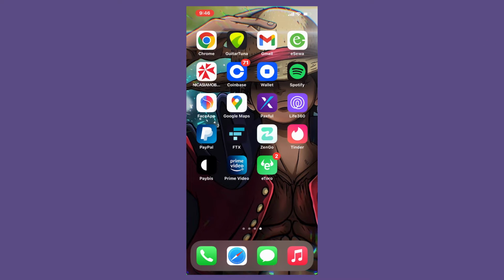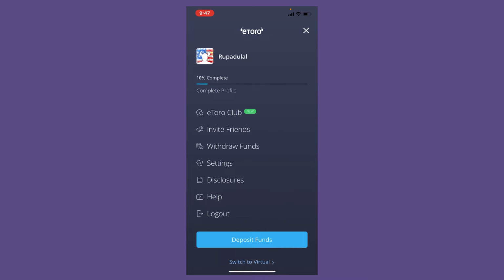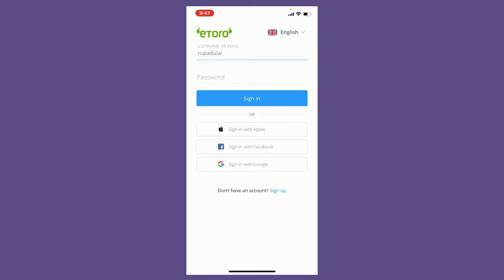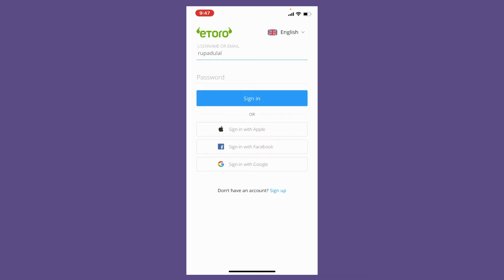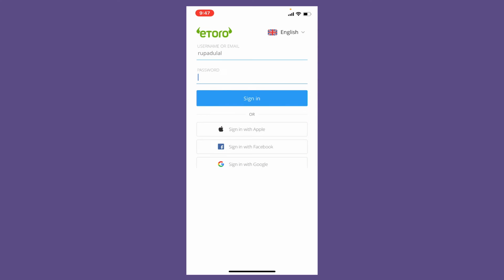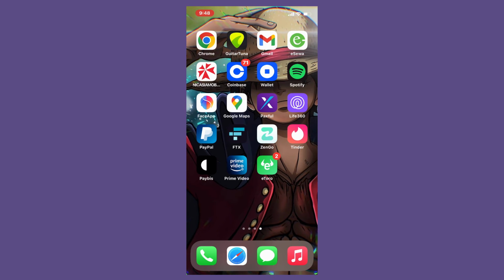Logout Etoro App: How to Sign Out Etoro Account On Iphone?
Logout/Signout Etoro App (Iphone):
If you are trying to logout of Etoro app using iphone, here's a short tutorial on how you can do it. Watch the video till the very end and follow the steps.

0:21 How To Logout Of Etoro Account Using Iphone
1:02 Outro